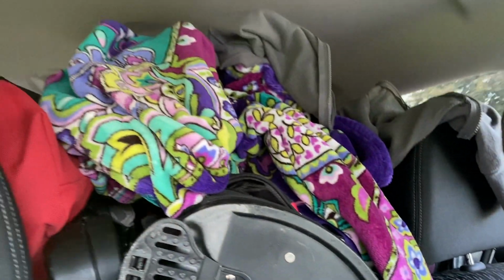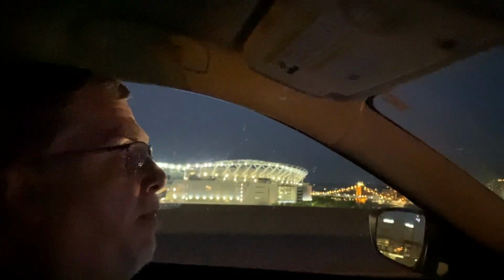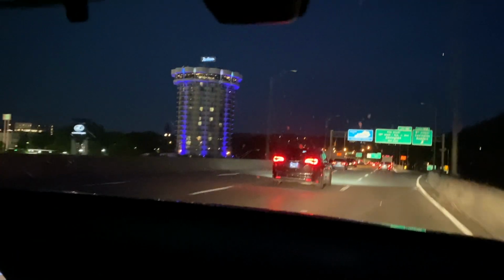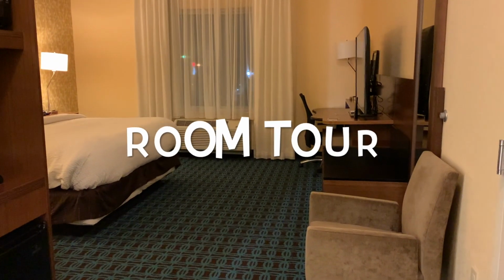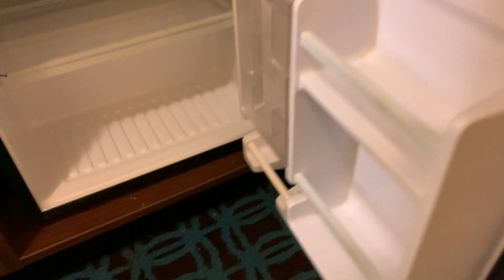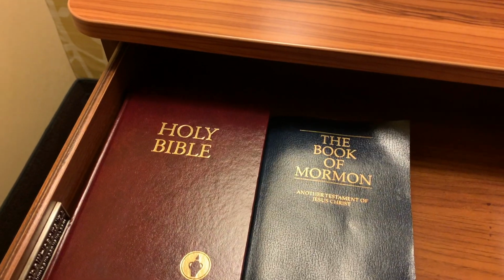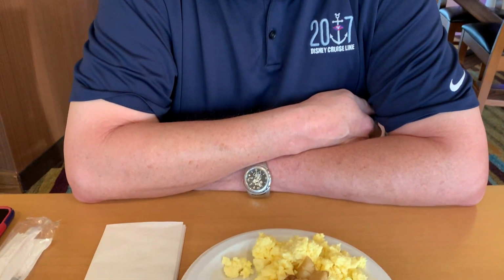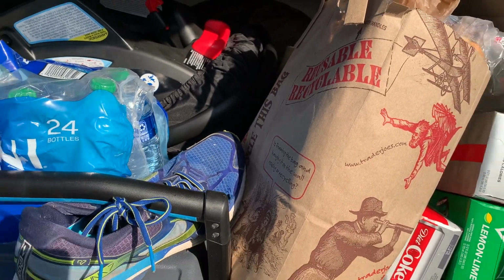We are off to London!...Kentucky - Travel Day - Fairfield Inn and Suites Room Tour & Breakfast TOO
We are traveling again and we are off to London! - Kentucky that is, as that is for our trip! Our final destination tonight - Fairfield Inn and Suites, London, KY - Room Tour, Lobby and Breakfast Area.

If you like what we do, please buy us a coffee!

If you would like to send us mail:
Luvs 2 Travel